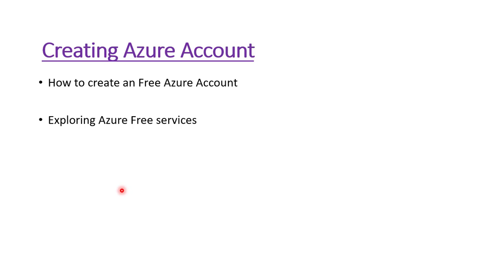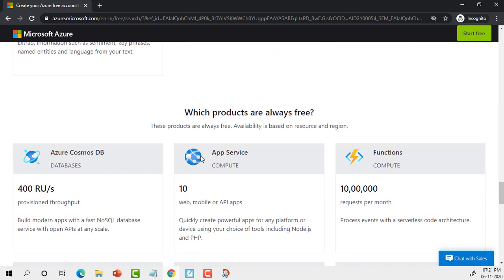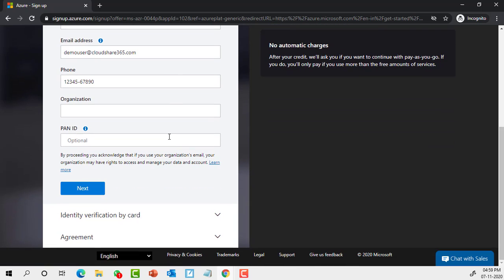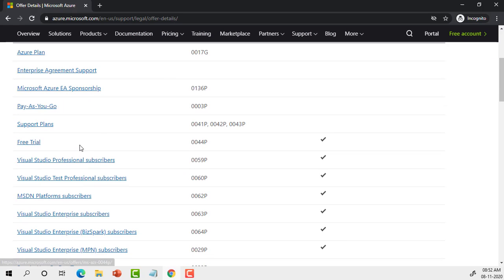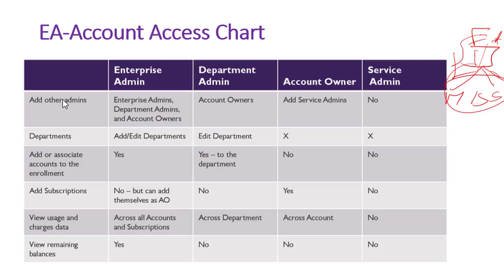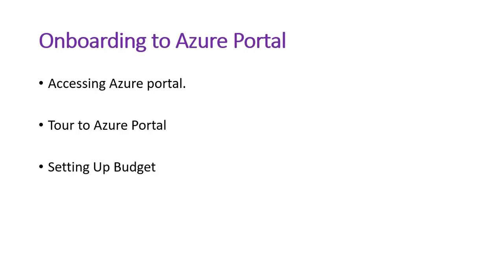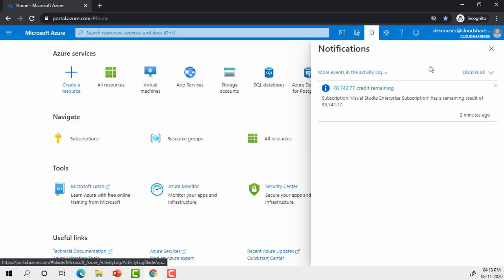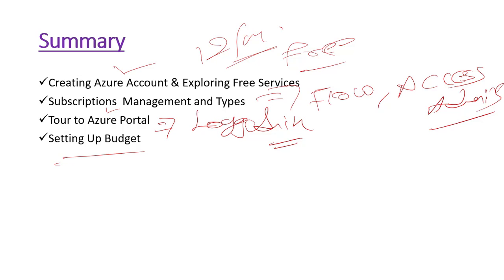AZ-104 Getting Started With Microsoft Azure #01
How to create azure Account
Exploring Azure Free Services
Subscriptions in Azure
Managing Azure Subscriptions
Accessing Azure portal
Setting Up Budget for Your Azure Subscription

Reference Links:
Azure Account Creation Portal